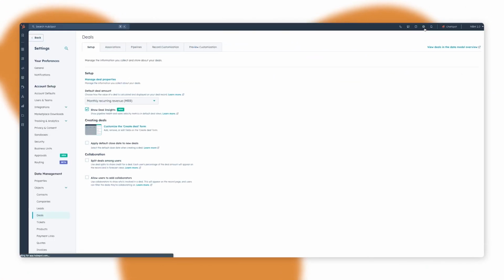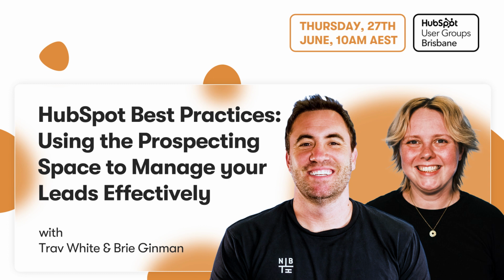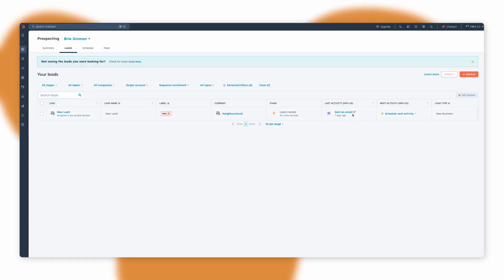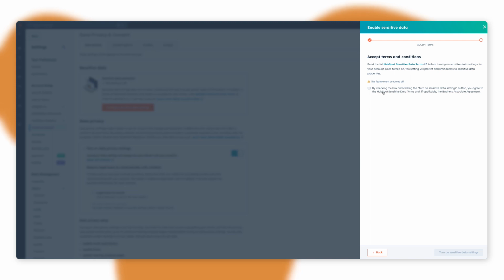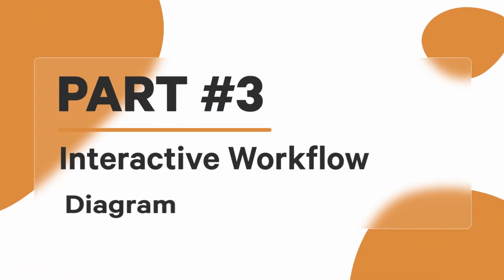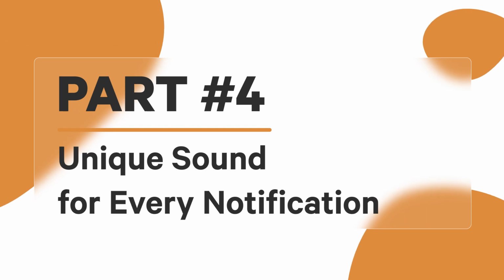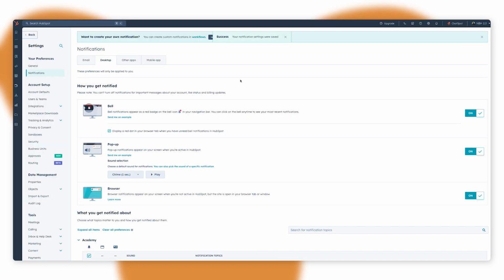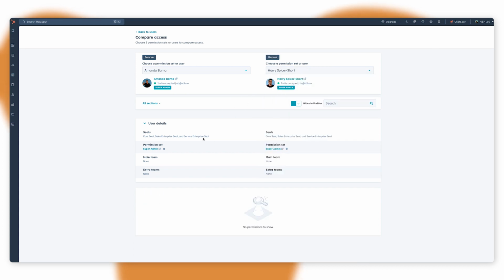June HubSpot Update 2024 | NEW HIPAA Compliance and Sensitive Data Support is here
🏠 Upcoming Events! Check out our upcoming HubSpot User Group all about the Prospecting Workspace.

🧡  Let's dive into the latest HubSpot Product Updates for June! Brie and Trav are diving into new features including Approvals for Deals, Lead Object Properties, HIPAA and Sensitive Data Support, Navigation Updates, Workflow Tools and More!

👀 Quick Watch Guide:

00:00 Introduction
01:48 Requiring Approvals for Deals
05:24 Sales Hub Custom Lead Properties
06:37 HIPAA Compliance and Sensitive Data Tools
10:47 Unique Notification Sounds
16:25 Comparing User Access Permissions

💡 Keen to keep learning? Sign up to our newsletter to get HubSpot Hacks, Tips, Updates and Boosts straight to your Inbox